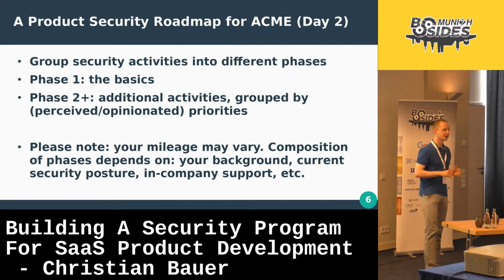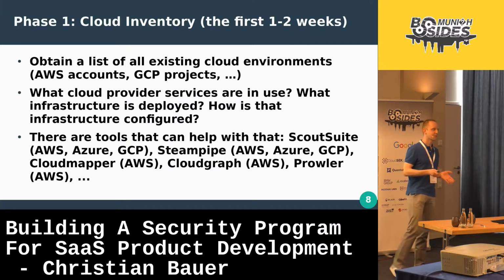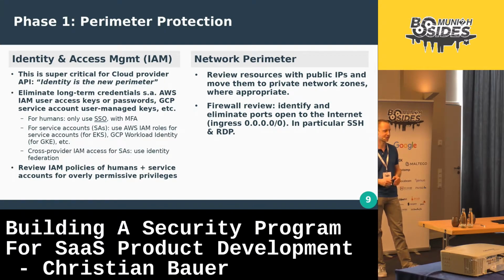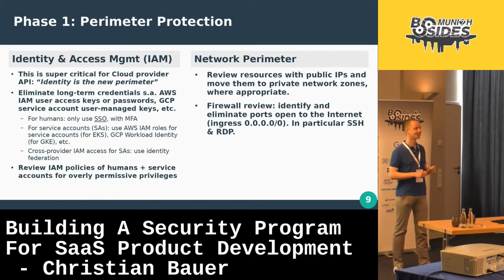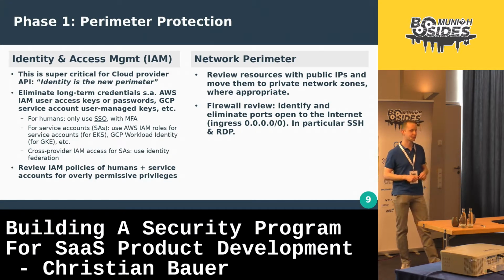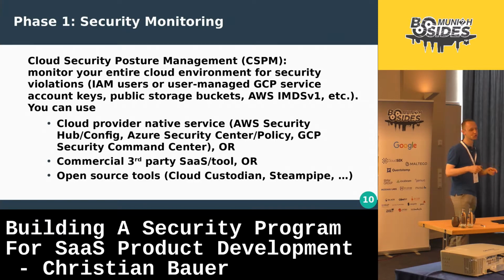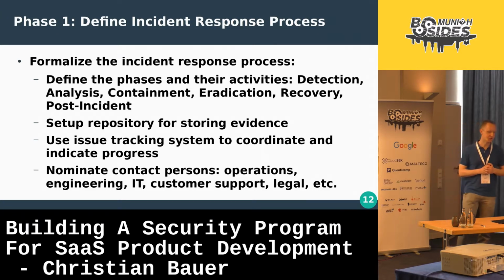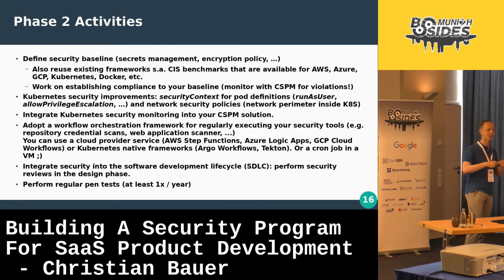Building A Security Program For SaaS Product Development - Christian Bauer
Image the following fictitious scenario: you are starting a new job as the first security engineer of a startup with a software-as-a-service (or platform-as-a-service) offering built on top of well known public cloud platforms with cloud-native technology.

Being the first person to tackle security as a full time job, this might seem light a monumental task.

How to quickly get a first overview of the current security posture? Where to start with security improvements? How to prioritize? How to define a security roadmap?

This talk will provide an overview on how to introduce security into a typical cloud based product from the ground up. Short-, medium- and long-term security activities will be discussed, with specific proposals what high impact topics should be addressed in the beginning.

We will cover a broad range, from technical topics, s.a. tooling for security automation, all the way to non-technical topics such as compliance.

Speaker

Christian Bauer

Security engineer with a special focus on Cloud security.